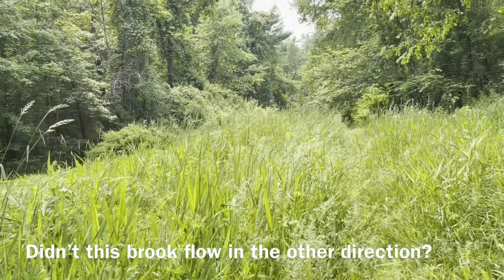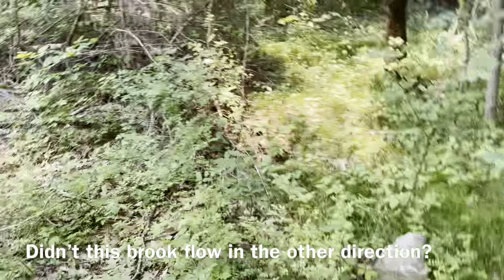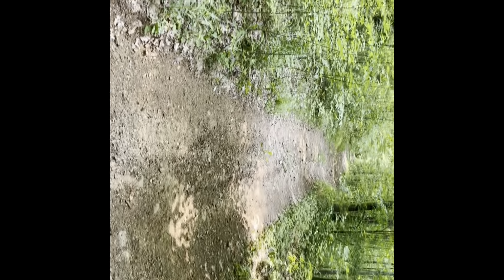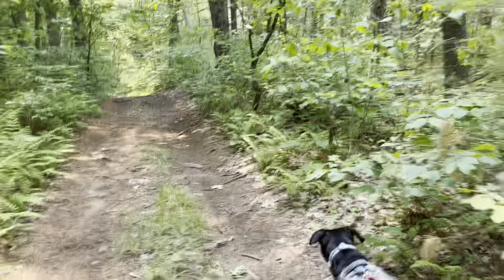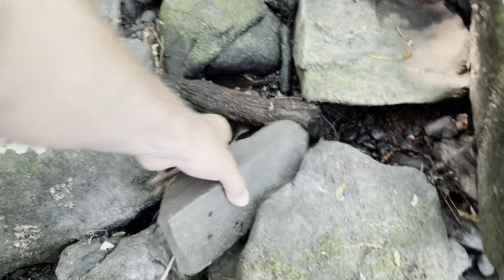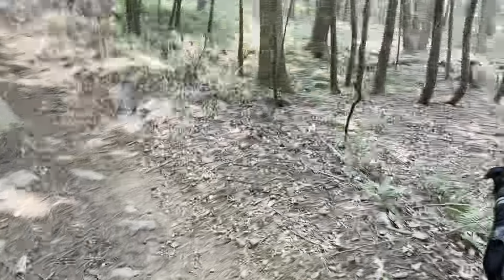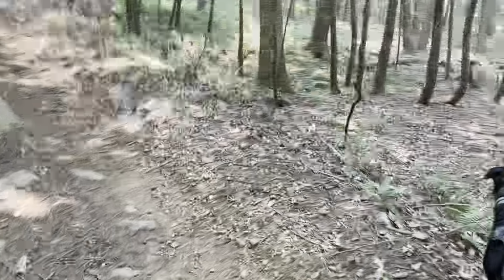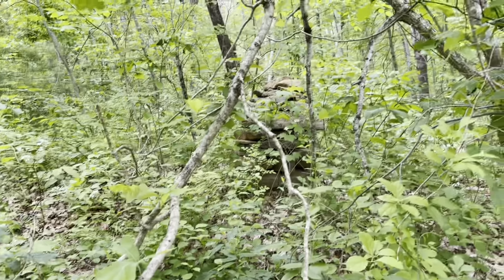Wolf Swamp WMA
Jack and I travel another unexplored area in Central Massachusetts. Join us